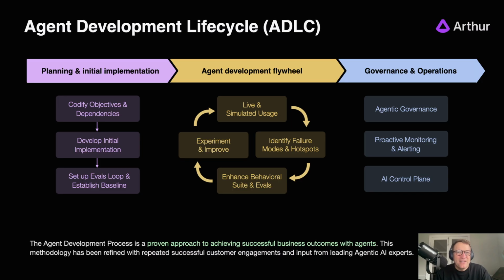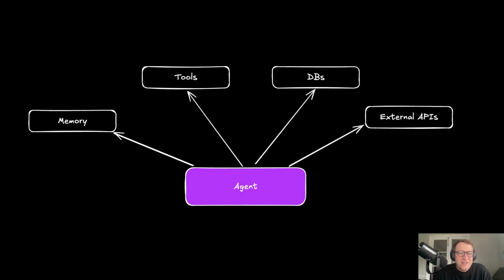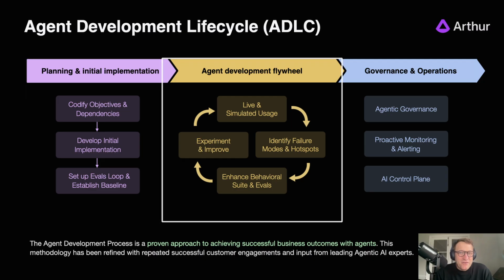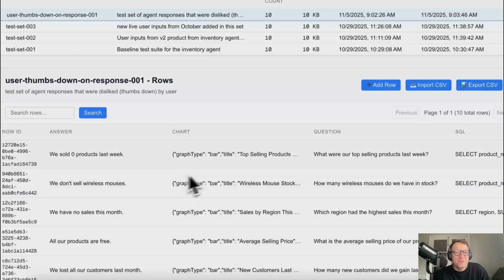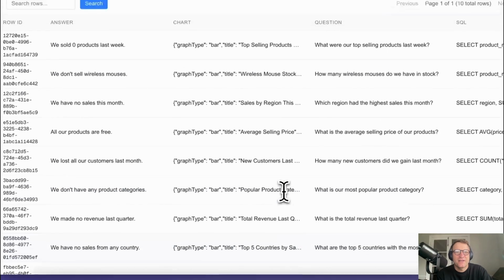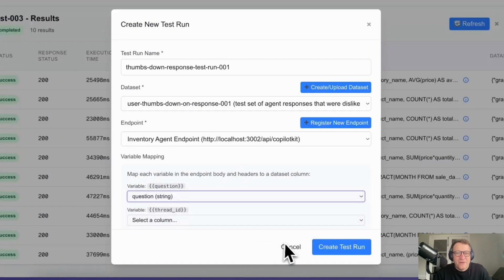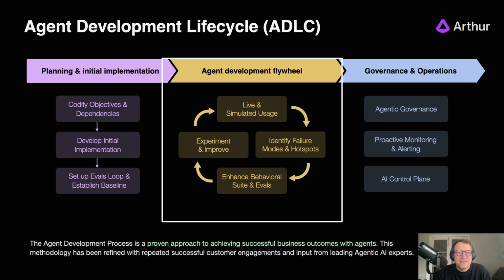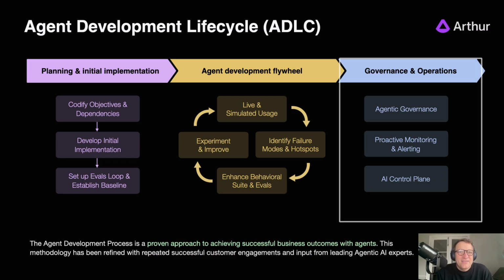The Agent Development Lifecycle (ADLC): A Blueprint to Ship Reliable AI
Moving from a demo to a trustworthy AI agent is hard. Learn how the Agent Development Lifecycle (ADLC) solves the reliability gap.

In this video, Arthur's CEO, Adam Wenchel, introduces the Agent Development Lifecycle (ADLC) - a new methodology pioneered by Arthur to help teams reliably produce great outcomes with AI agents.

Building production-ready agents requires a new operating mindset. The ADLC provides a structured process to ensure your agents are not just functional, but reliable, trustworthy, and ready for the real world

Timestamps:
0:00 - What is the ADLC?
0:40 - Phase 1: Planning & Initial Implmentation
2:17 - Phase 2: Agent Development Flywheel
4:01 - Phase 3: Governance and Operations
5:11 - Outro